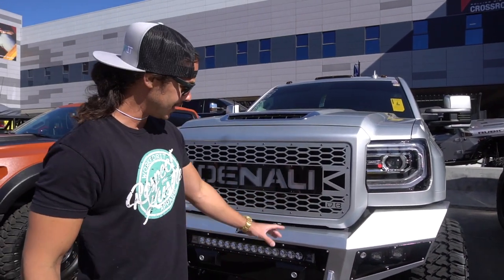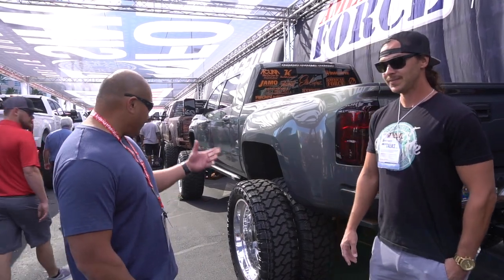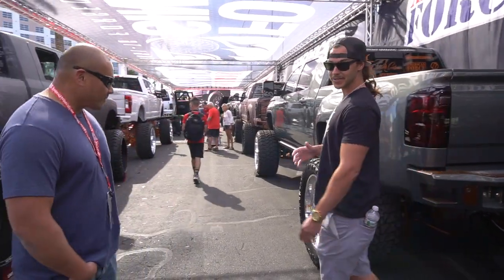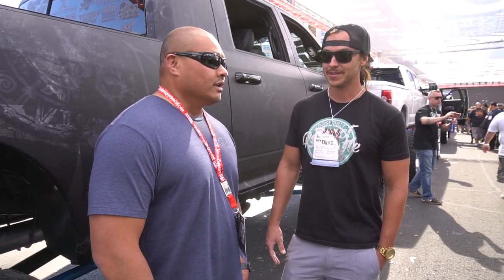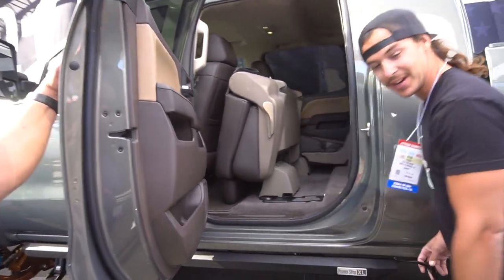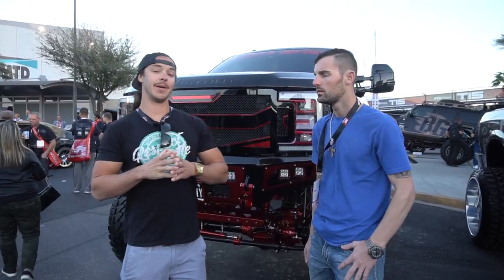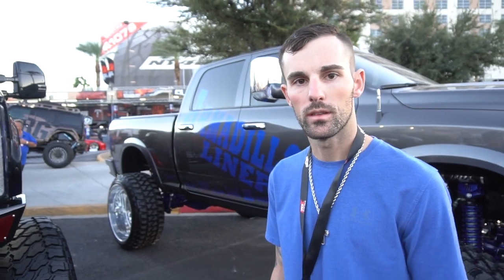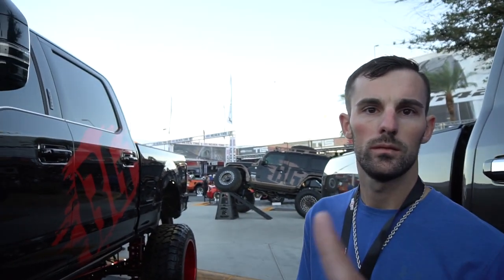THE ONLY GMC MEGACAB SHORT BED DUALLY EVER MADE!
5" EXHAUST

LIBERAL TEARS MUG